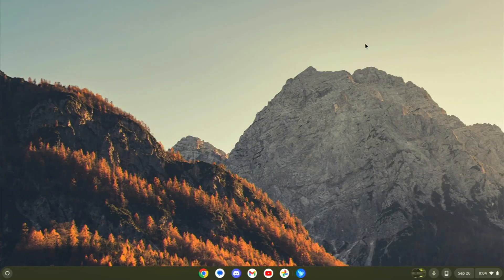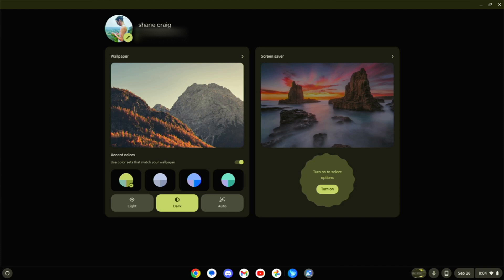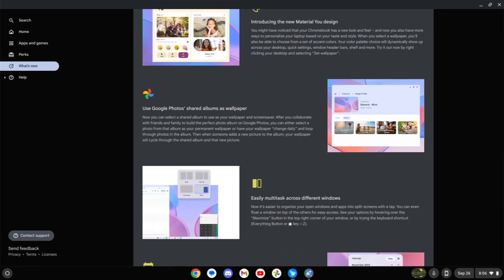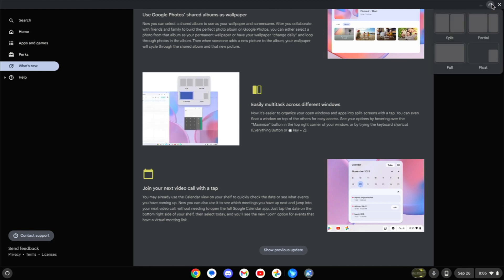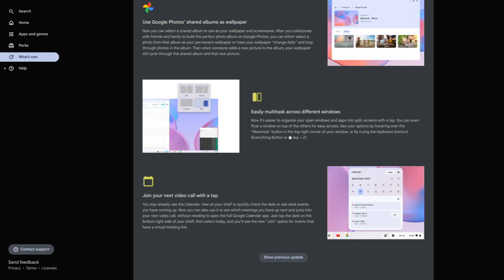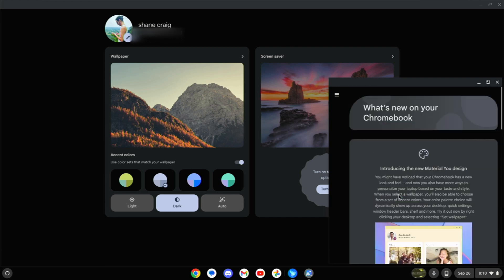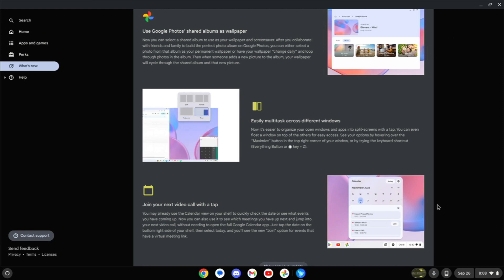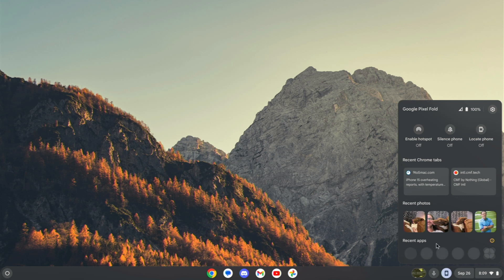Chrome OS 117 is LIVE with BIG UI changes! Material You is here!